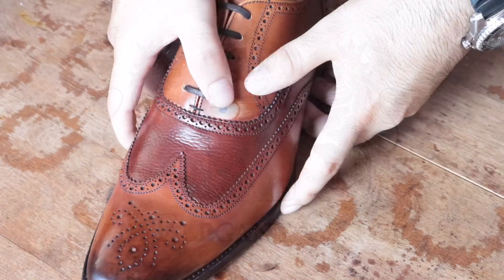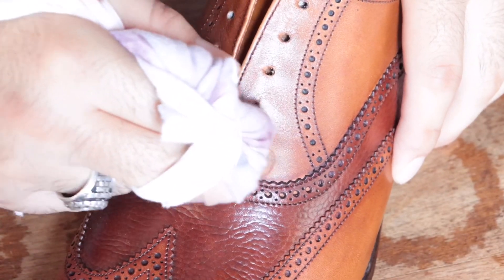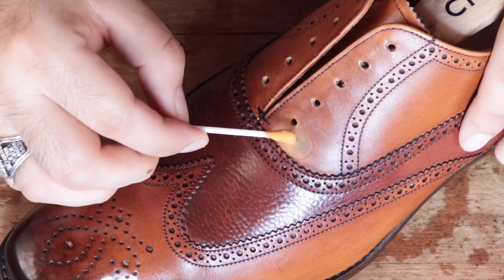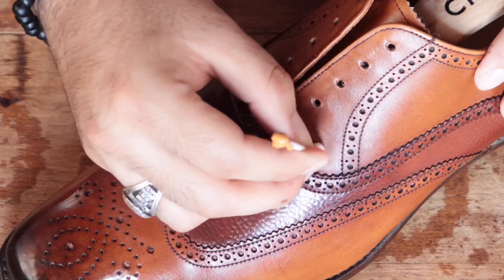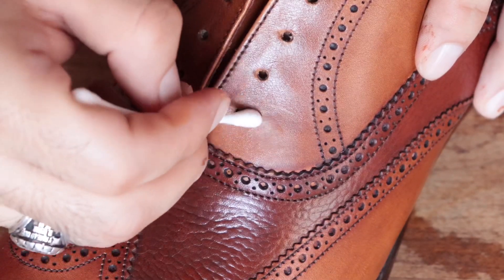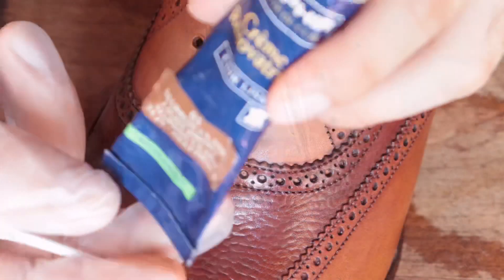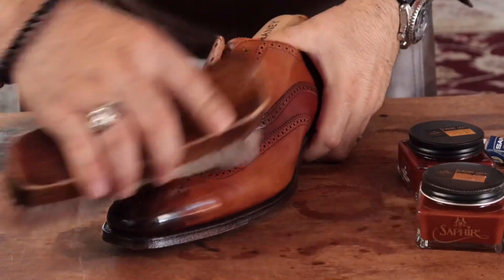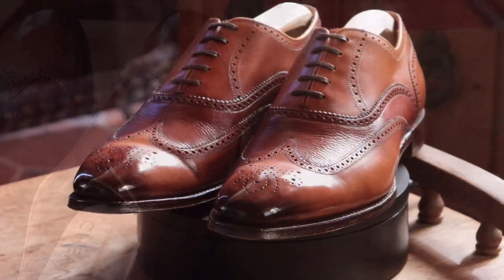HOW TO HANDLE PERMANENT INK BLOTCHES ON YOUR SHOES